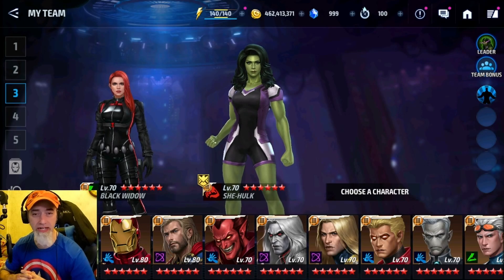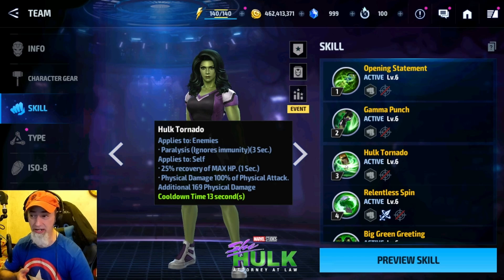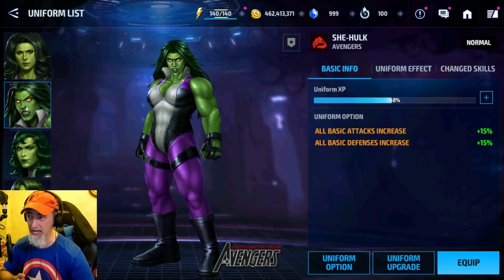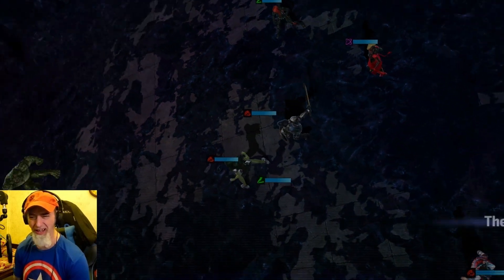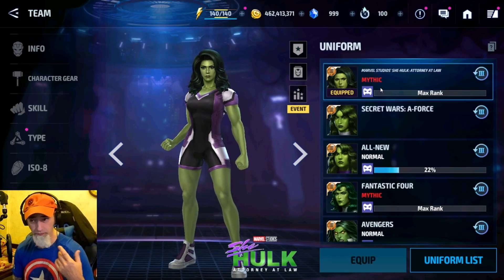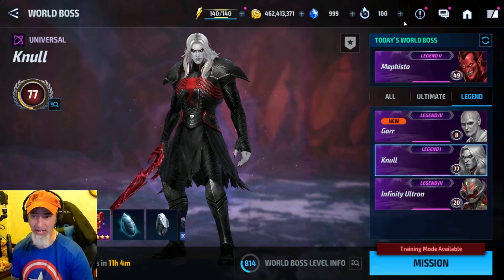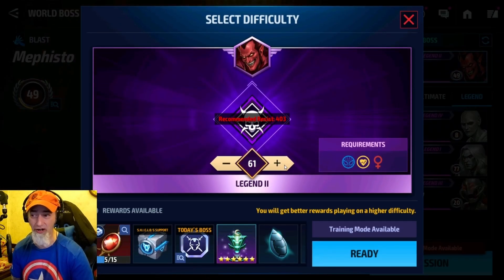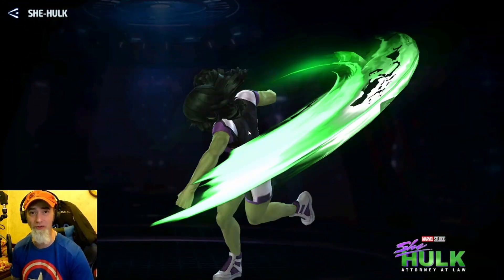The problem with She-Hulk! Marvel Future Fight